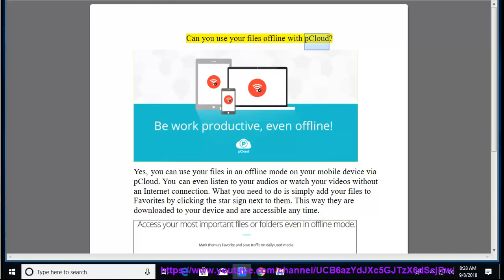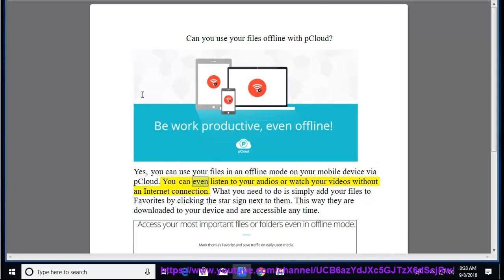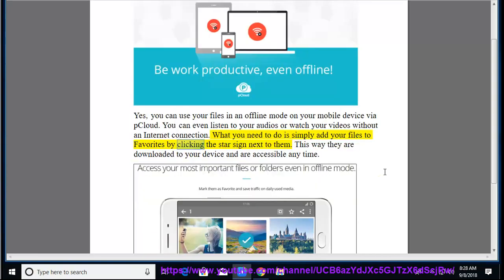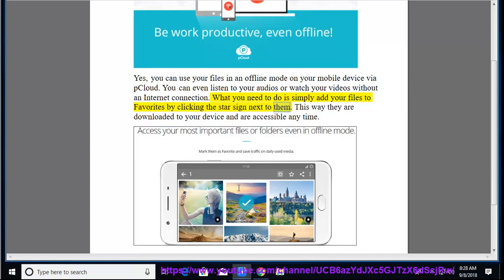Can you use your files offline with pCloud?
Find out whether you can use your files offline w/ pCloud or not. Hit to get yourself started w/ pCloud Drive today!